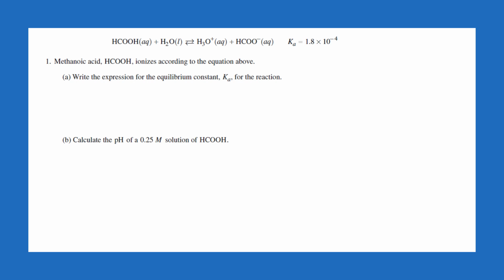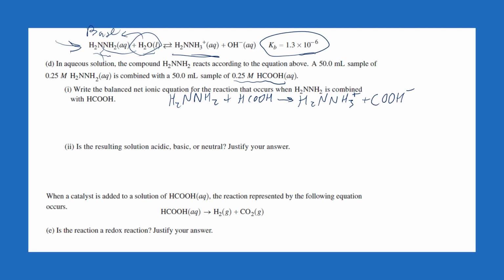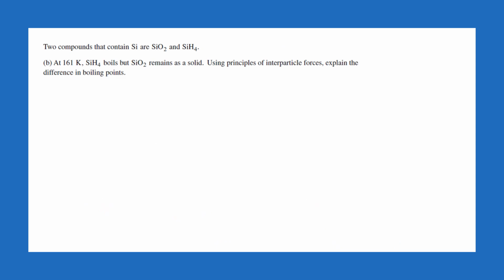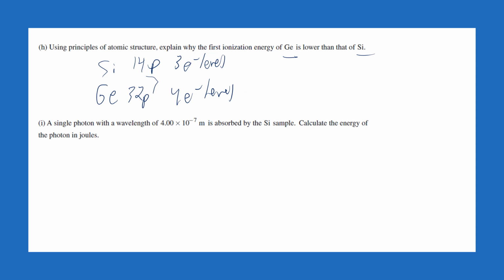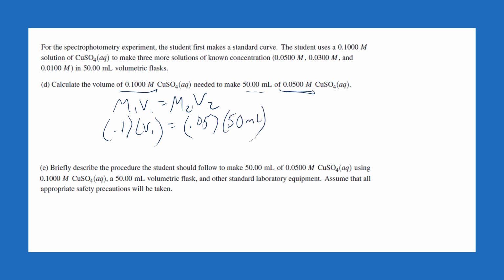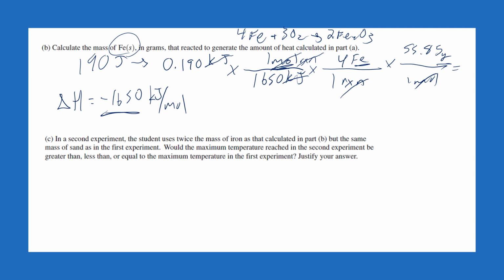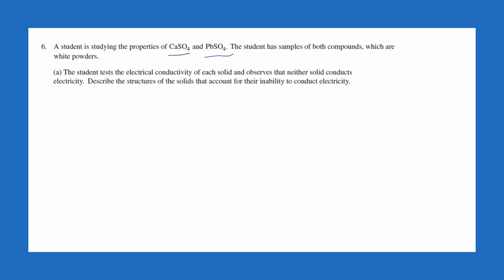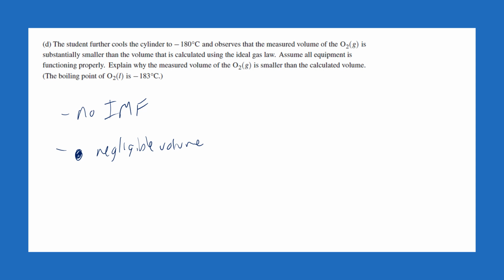AP Chemistry Exam Review - Free Response 2021